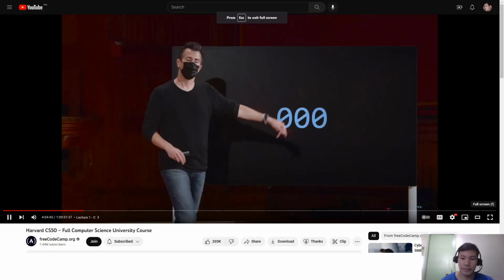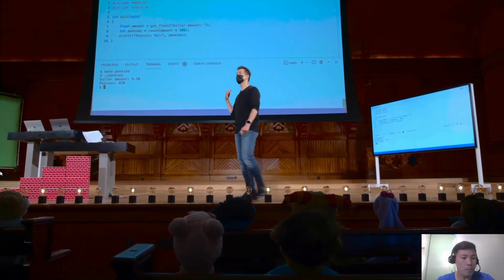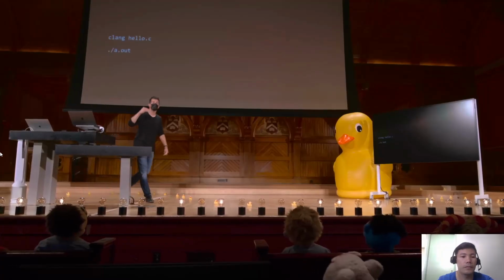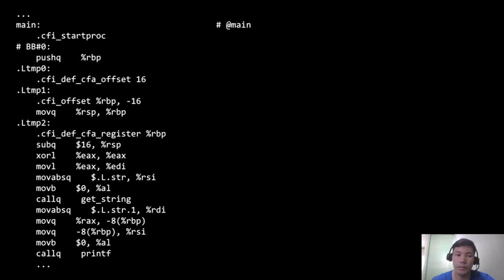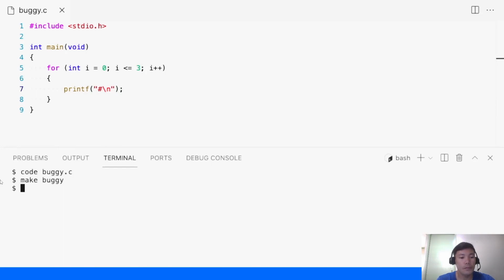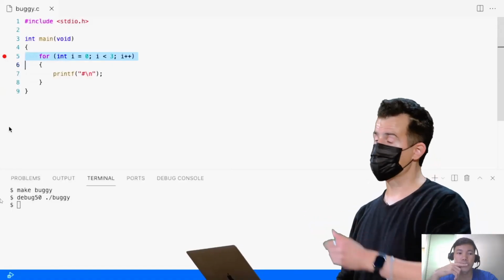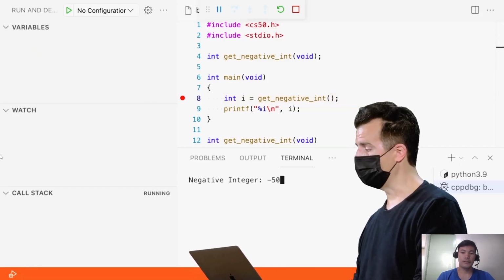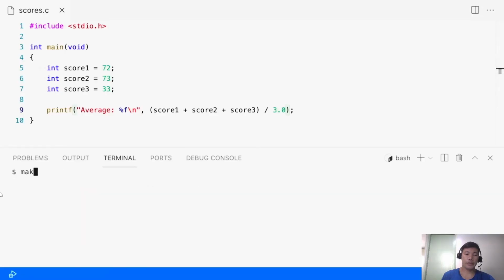Let’s Take the Harvard CS50 Computer Science Course | Hour 5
Hello and welcome to Code Skwela!
In this session we will go through the Harvard CS50 Computer Science course. This will be hour 5 of the lecture.

Other Tutorials
HTML Tutorials For Beginners (Bisaya)